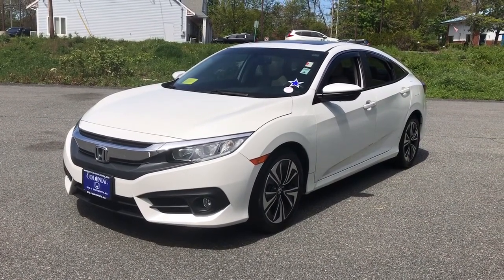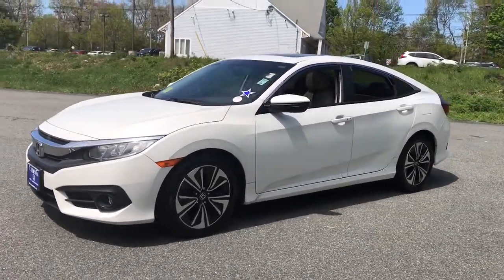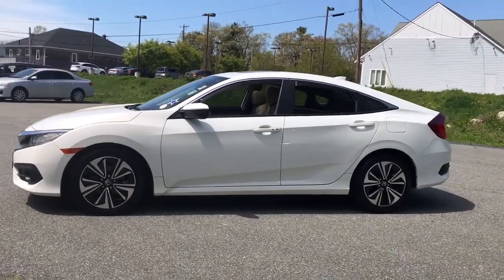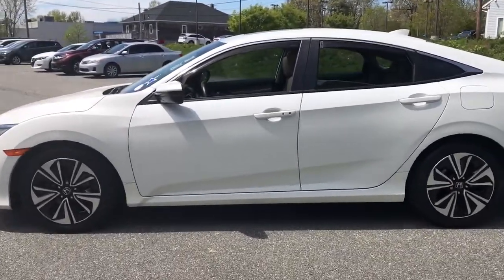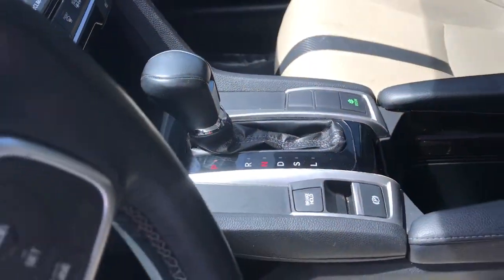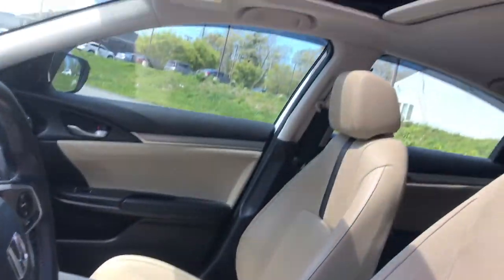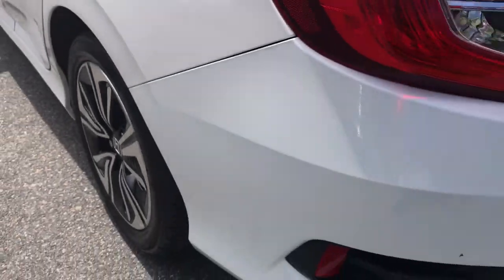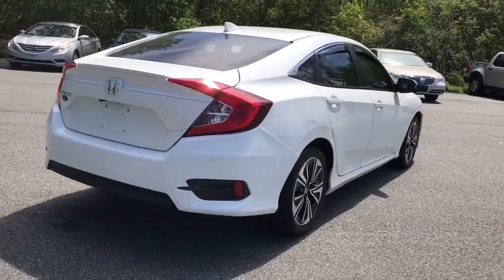2017 Honda Civic Dartmouth, Middle Town, Raynham, Seekonk, West Warwick, RI 220728B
White Orchid Pearl Used 2017 Honda Civic available in Dartmouth, Rhode Island at Colonial Honda of Dartmouth. Servicing the Dartmouth, Middle Town, Raynham, Seekonk, West Warwick, RI area.

225 State Rd.

: Highlights of this 2017 Honda Civic Sedan include: New Air Filter New Cabin Filter EPA 42 MPG Hwy/32 MPG City! CLEAN Dealer Certified ONLY 38816 Miles! Sunroof Heated Leather Seats Back-Up Camera Alloy Wheels Turbo. SERVICE WORK COMPLETED: Service Work completed on this Honda Civic Sedan includes: Complete Multi-Point Inspection Oil & Filter Change by a Factory Trained Technician Battery Voltage Test Tires Inspected Brake Inspection Emissions System Check Professional Detailed Inside and Out Function Test all Lights Check the Complete Exhaust System Cooling System Inspection Transmission Fluid Inspection Differential Fluid Inspection Function Test all Options & Accessories. WHY BUY FROM US: BUY WITH CONFIDENCE All our pre-owned vehicles receive a rigorous 152 Multi-Point inspection. 100% financing available to qualified customers.No payments for 45 days. Please call and arrange a hassle free test drive and ask for the vehicle portfolio including services records and Carfax. All online prices will be honored for 48 hours and are subject to change base on market days supply and demand. The vehicle must be paid in full the same day of the transaction and must finance at Colonial Honda PURCHASE WITH CONFIDENCE: 182-point inspection by factory-trained technicians on all Honda Certified vehicles 3-Day Exchange Policy 7yr/100000 mile Powertrain Warranty as well as NO Deductible Extended coverages are available for purchase. Vehicles purchased within the new car warranty period extends the Comprehensive Coverage from 3yr/36000 to 4yr/48000 miles Up to two complimentary oil changes within the first year of ownership Sirius XM 3 month free trial period on eligible factory equipped vehicles. Honda Certified Warranty is transferable if vehicle is sold to a subsequent private owner. Vehicle History Report 1yr/12 Pricing analysis performed on 5/15/2022. Fuel economy calculations based on original manufacturer data for trim engine configuration.